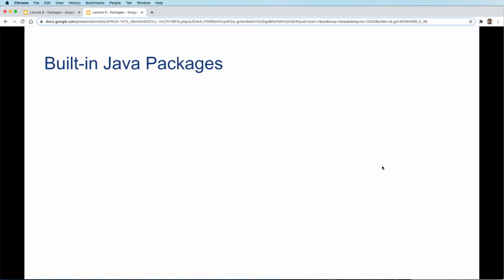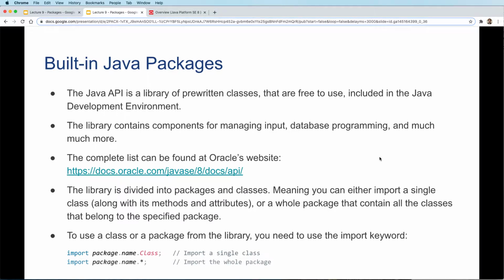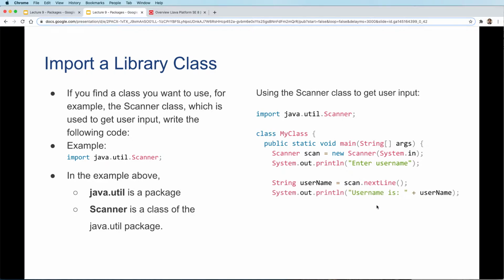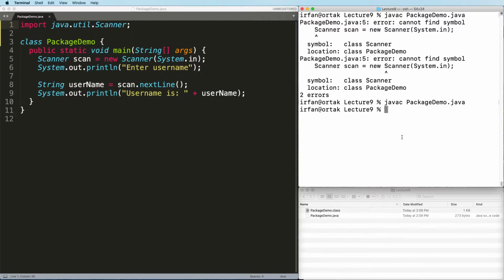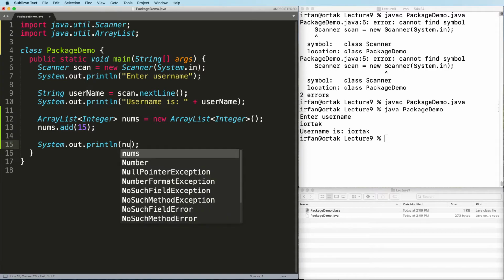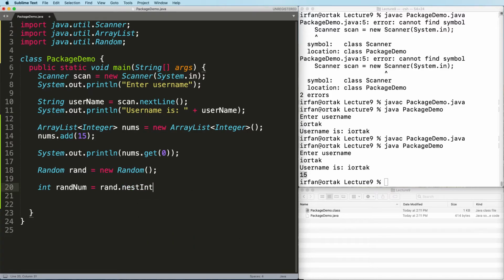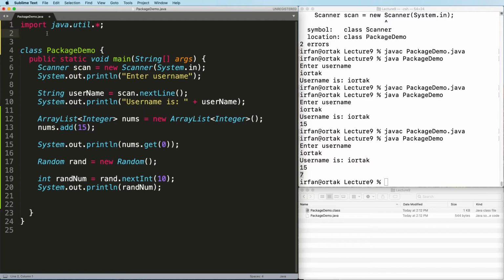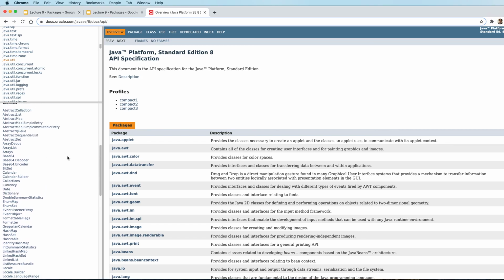Java Packages 4: Built-in Packages